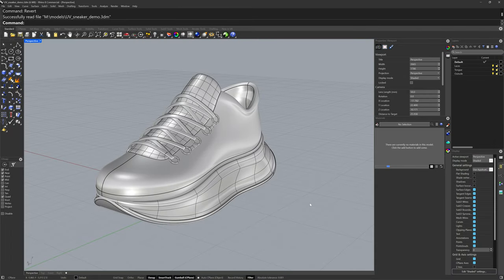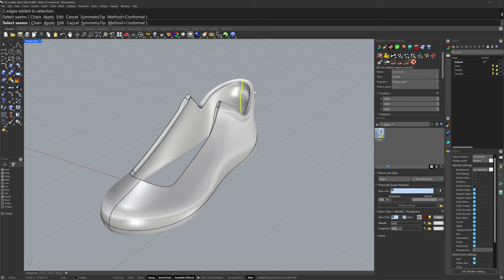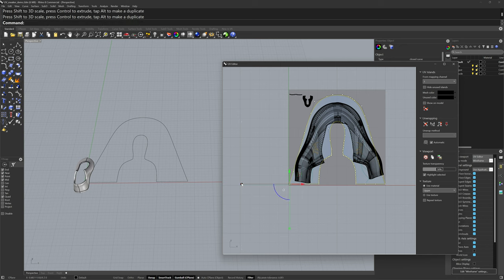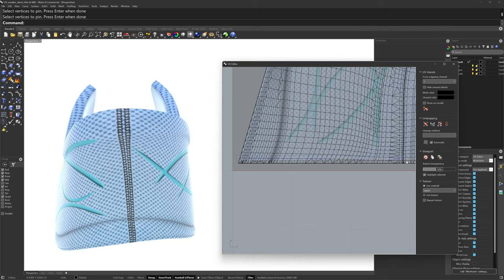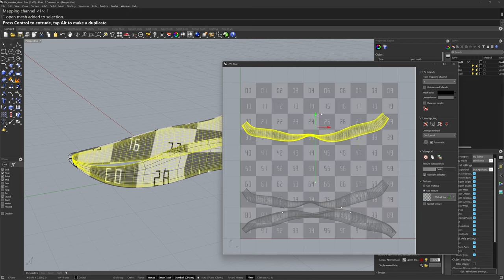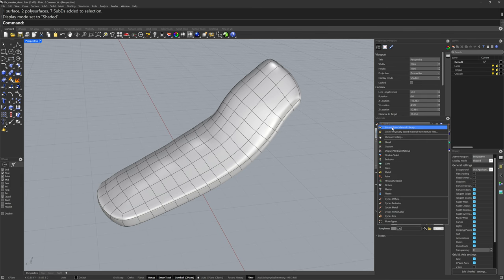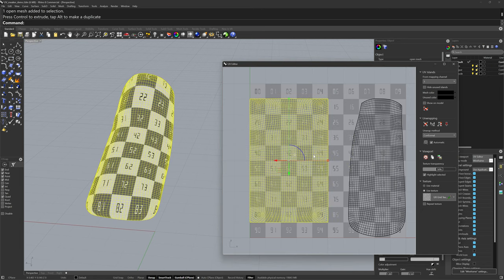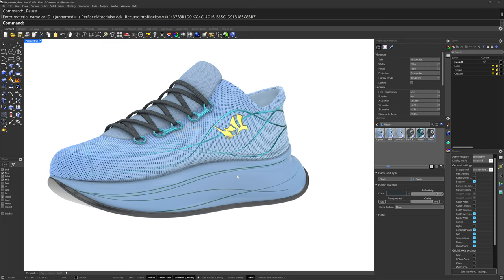Rhino 8: Texture Mapping with the UV Editor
Learn about the updates and improvements to the Rhino 8 UV Editor in this texture mapping and material video.